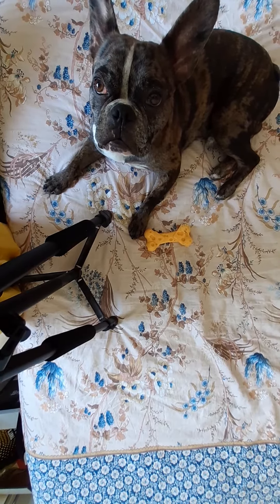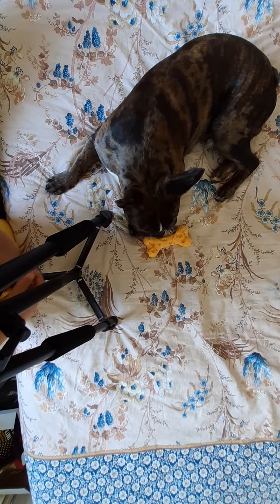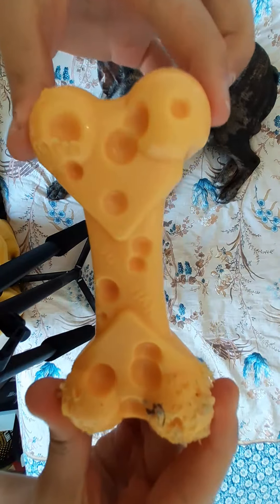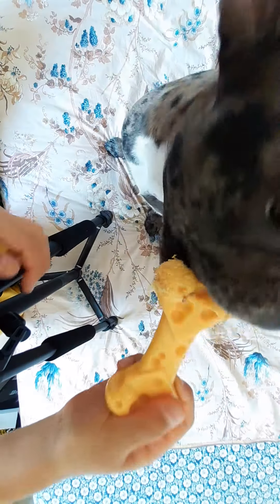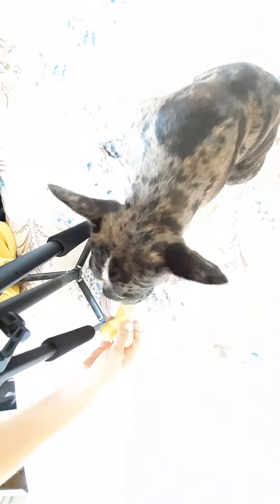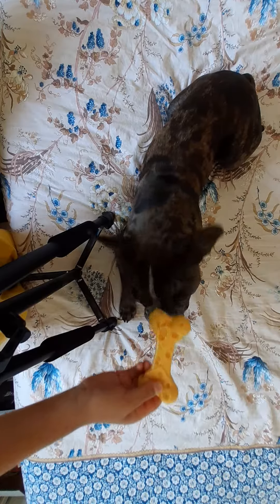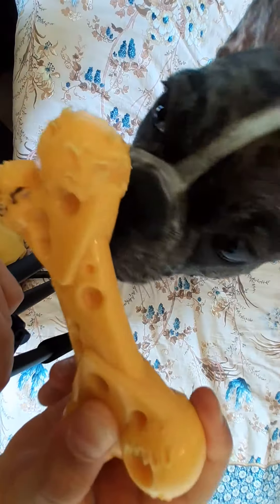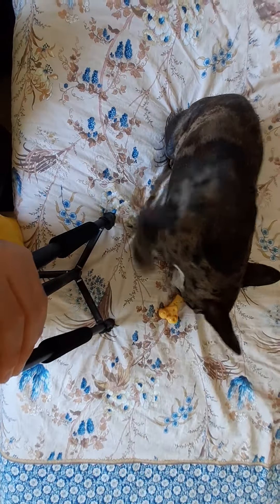Cheese Flavored NYLABONE Review with my Merle French Bulldog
Hi guys! I want tell you some things about the Nylabone.
Its plastic and its hard as a ROCK! If your dog likes to chew on plastic they will love it, but if they don't of course they won't like it. It actually doesn't have anything to do with cheese flavor. It doesn't smell like it at all.
Would I suggest it for your dogs? Well I would prefer giving them a real bone or a leather bone if you know what I mean. And that's all.
Help our channel to GROW! Thanks for your support:)